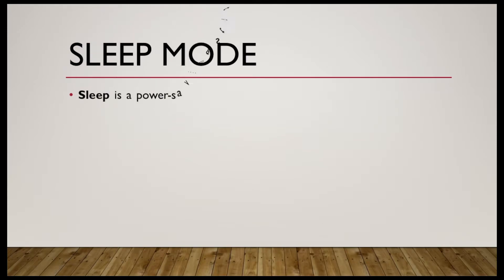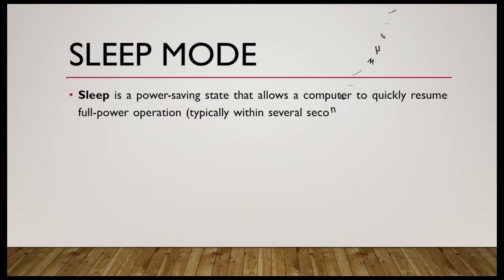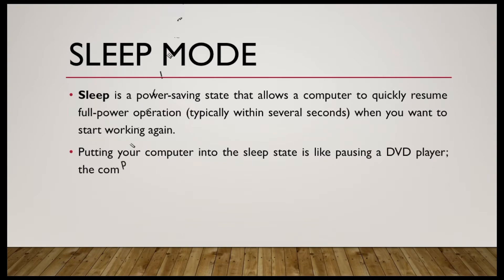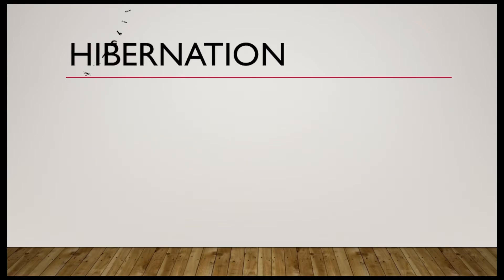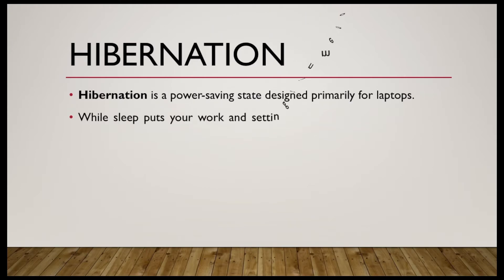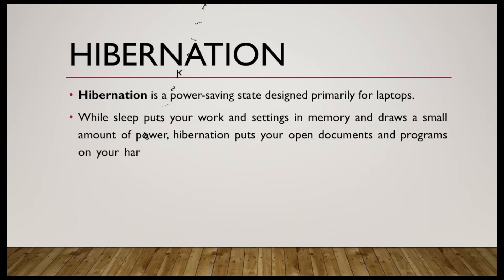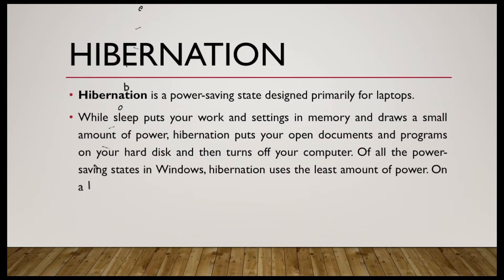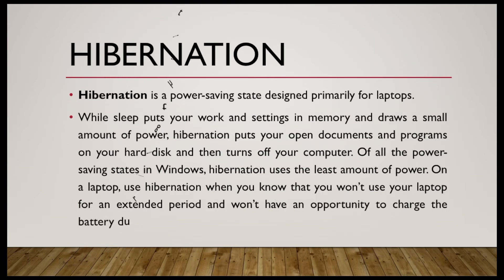Simply Explained Difference Between Hibernate and Sleep Mode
Here in this video, i simply explained the difference between the hibernation and sleep mode.

Hibernate option will only available on laptops, and sleep mode is available in on Windows devices.